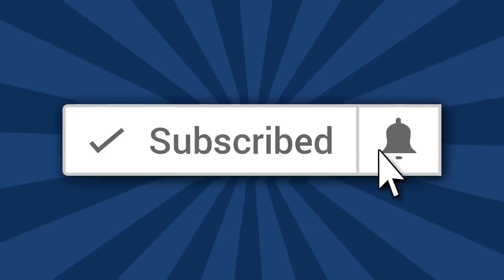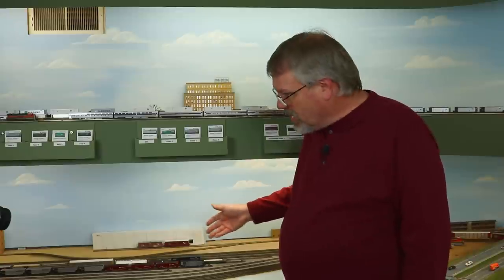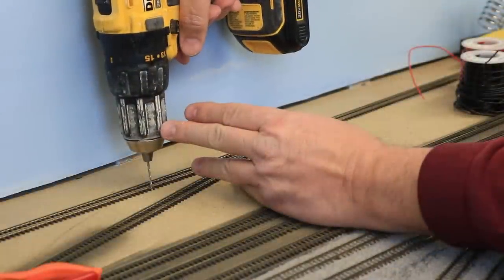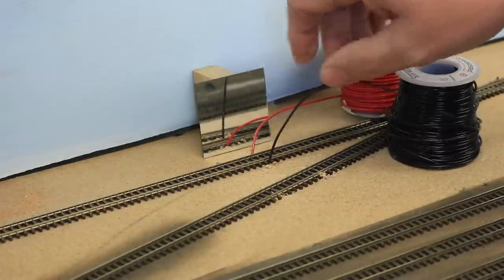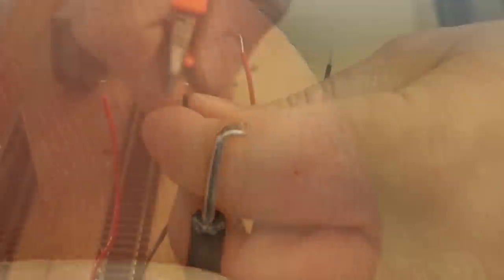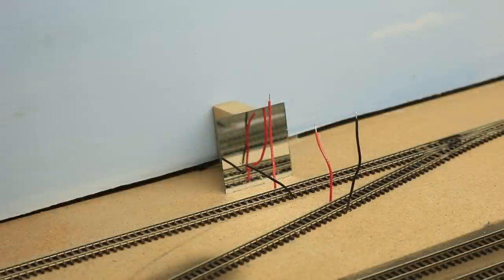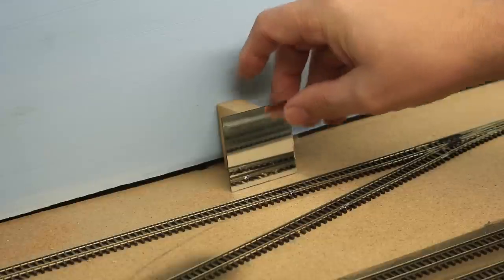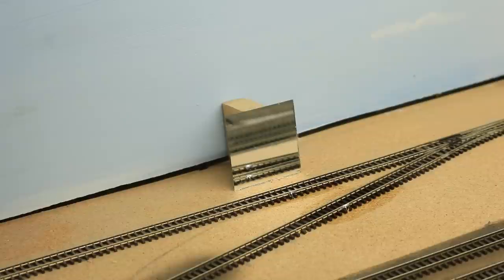How To Install Track Feeders On Your Model Railroad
In this video I show you how to install track feeders on your model railroad layout. Get your trak connected to your DC or DCC system in a way that is electrically reliable.

✅ Amazon Pick of the Week: soldering station
Red Wire
Black Wire
Suitcase Connectors
Wire Stripper

TVStaticSound by KLEBER KGF  from Freesound.org
Public Domain

🔷 MX-2000 tripod